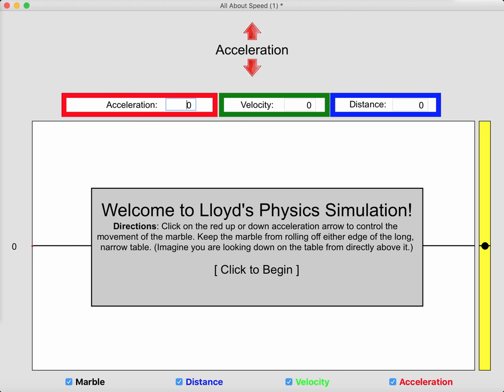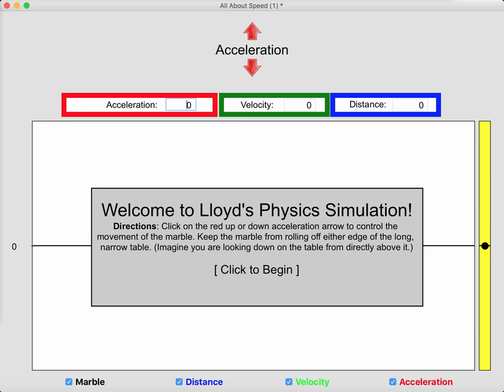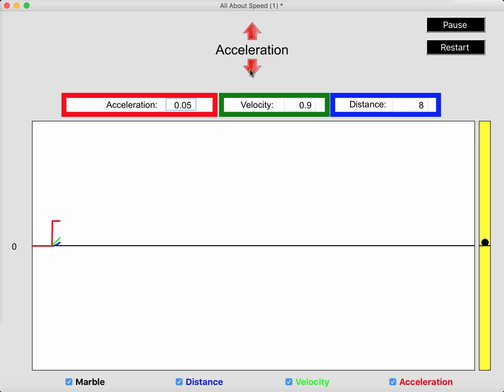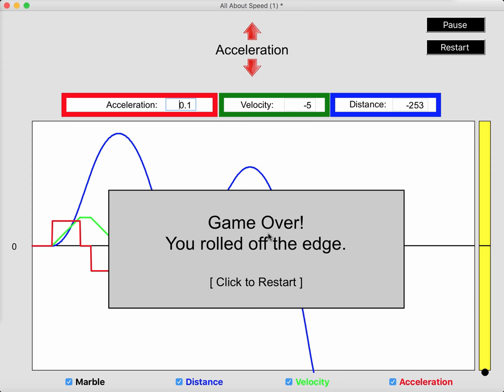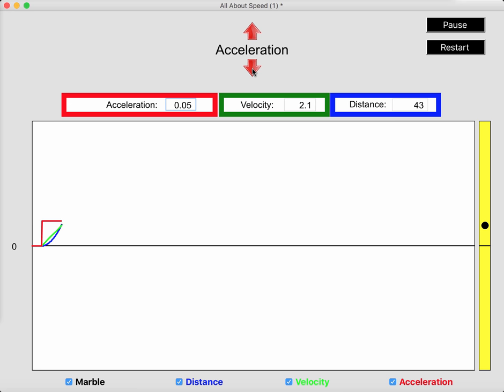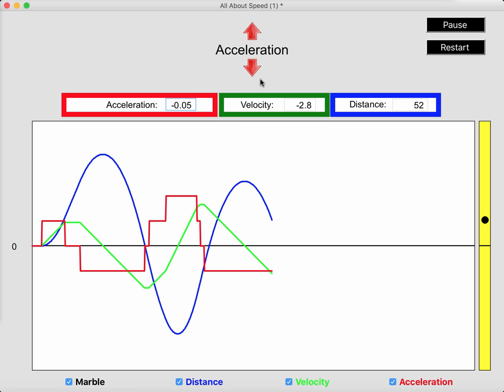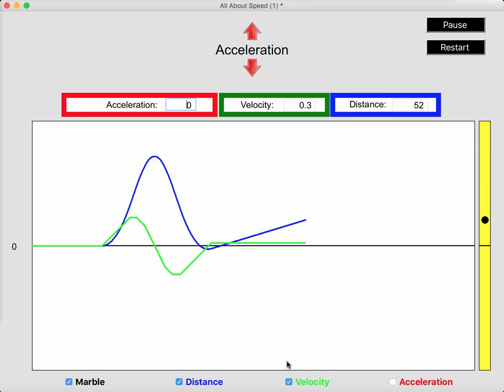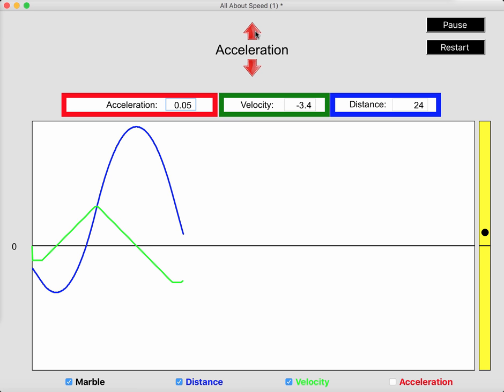Lloyd's Physics Simulation: An Early Prototype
Lloyd Rieber gives a short, informal demonstration of his LiveCode project of a simulation that shows the relationship between acceleration, velocity, and distance.